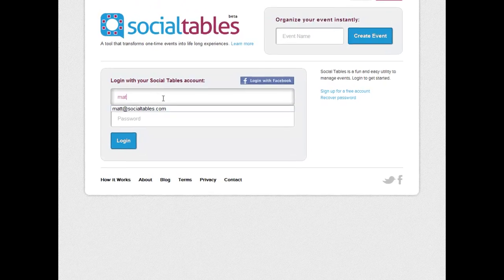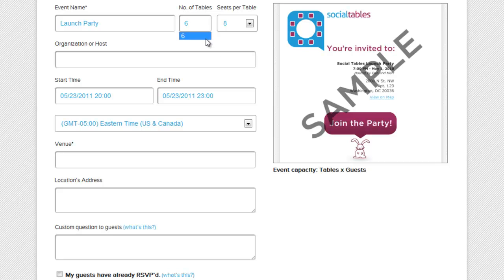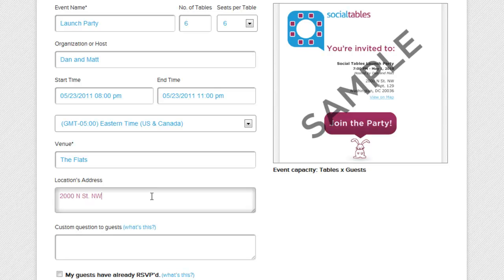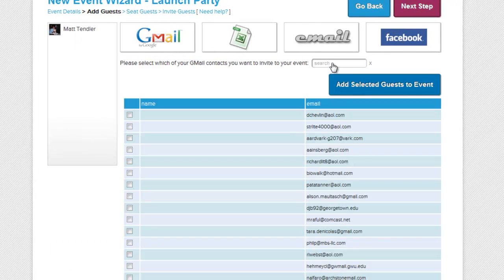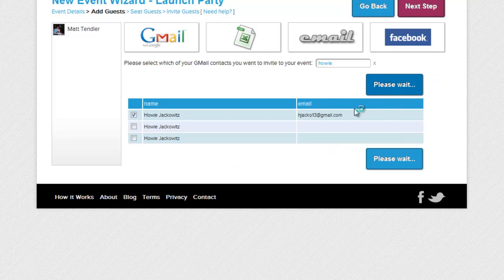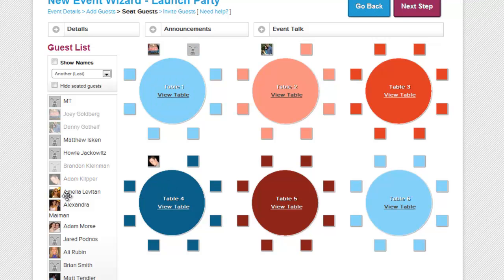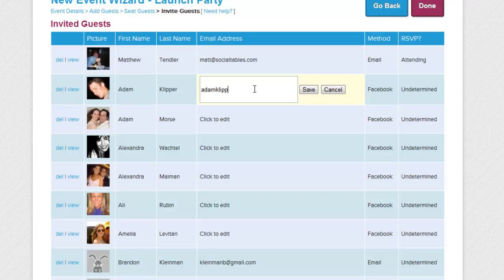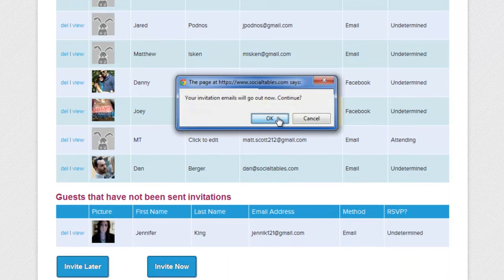HOW TO make a free seating chart with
Free seating chart tool for MAC and PC.